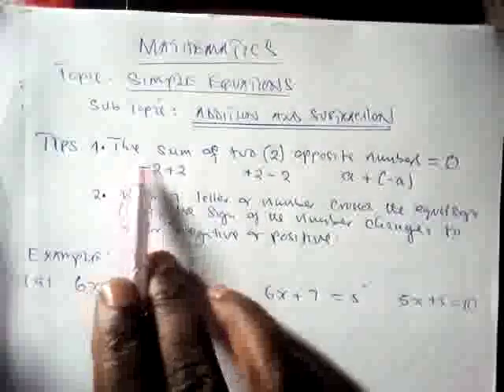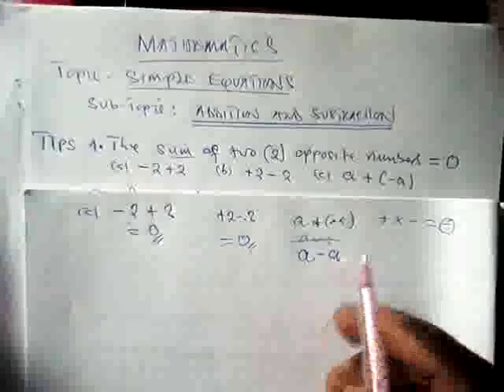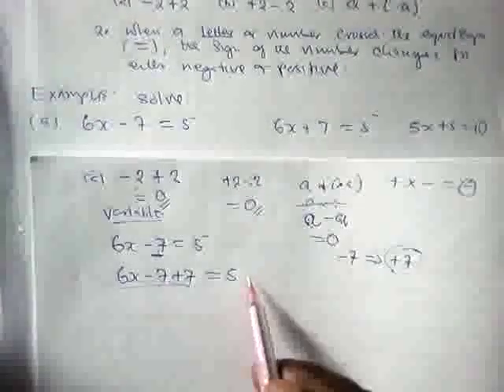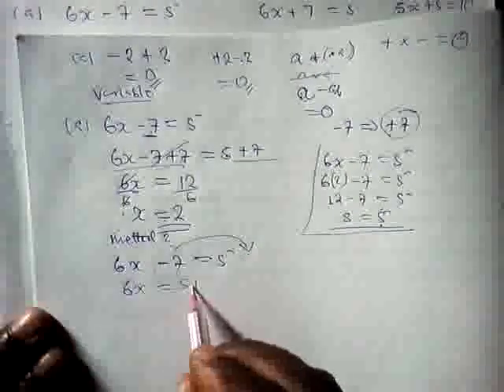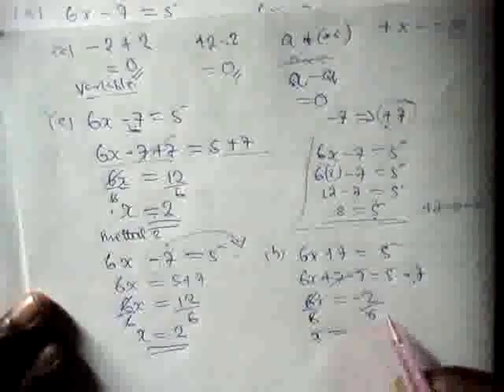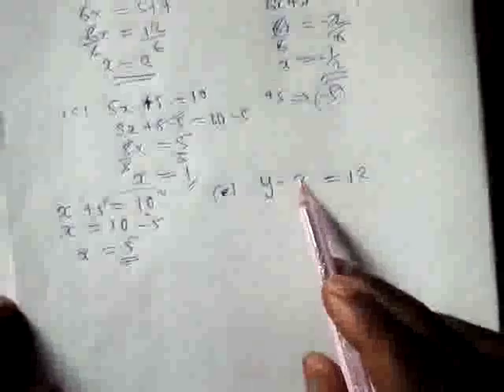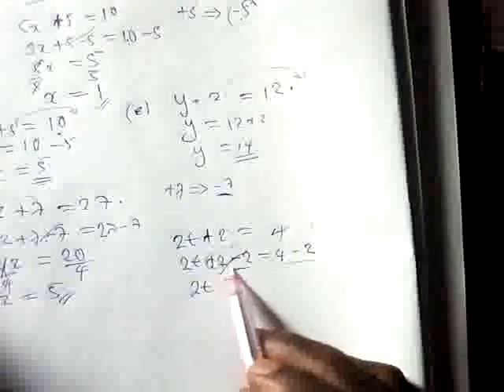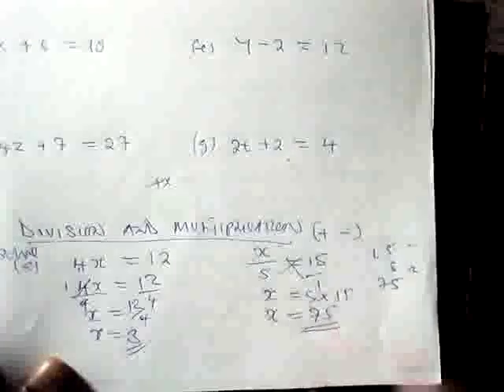Simple equations (addition, subtraction & division)